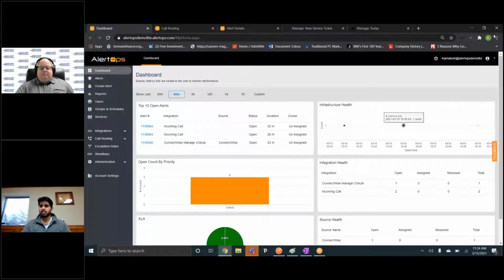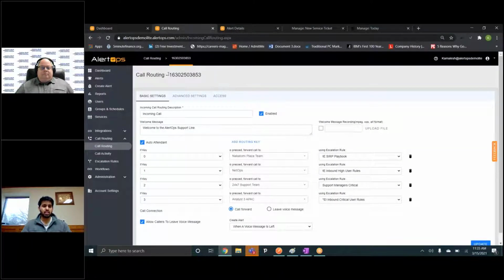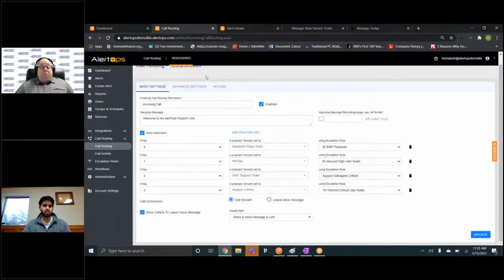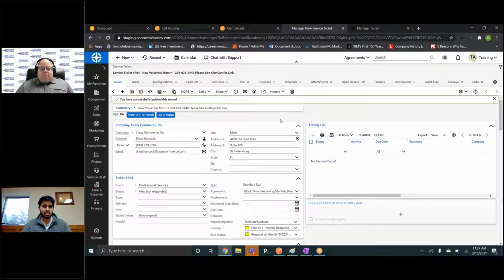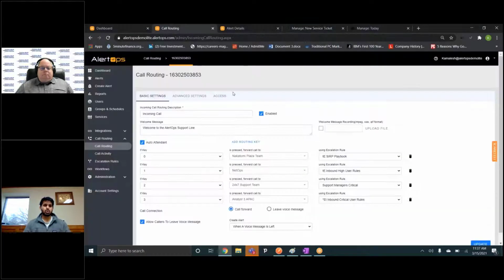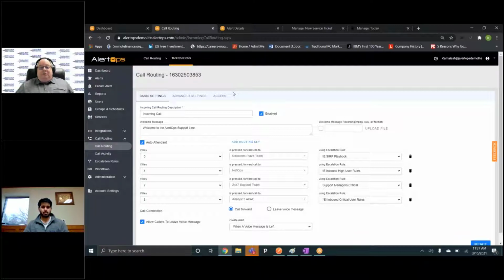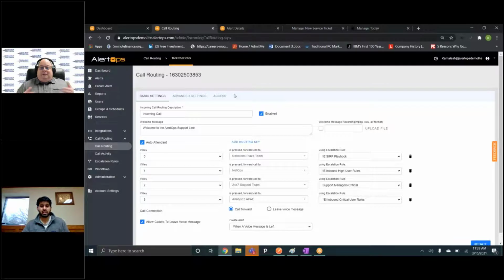Extended Roundtable | AlertOps | Live Call Routing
Kam from AlertOps joins Mike Fuson for another full-featured episode! In this episode, Kam walks through the live call routing process, custom playbooks, and other customizations. With AlertOps, your on-call team members receive important calls and can respond to alerts generated by inbound calls. The AlertOps call log gives you a tangible dataset for improving your call management.